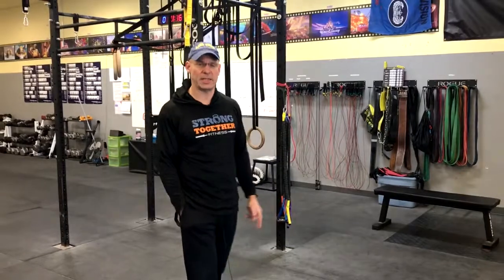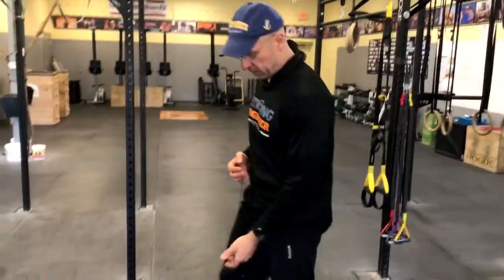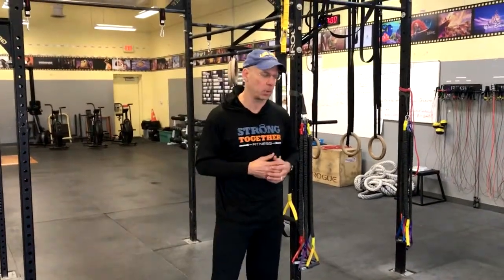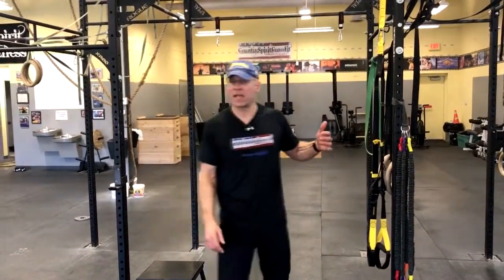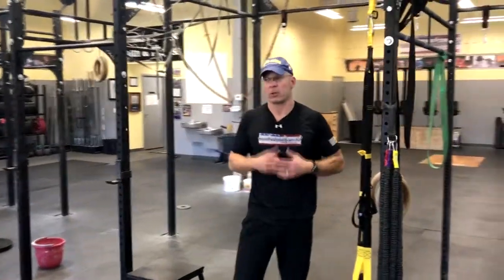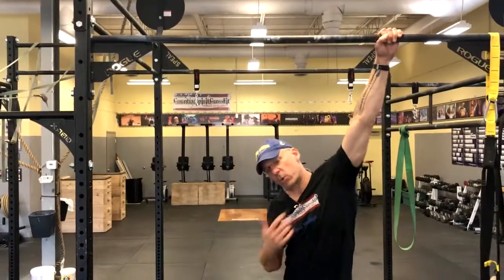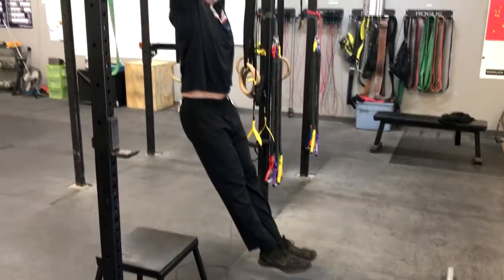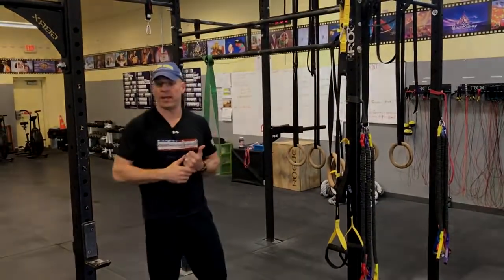Pullup Progression Intro + Dead Hang / Flex Hang Movements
Coach Cyril introduces our pull up progression program and goes over the dead and flex hang movements in the program.